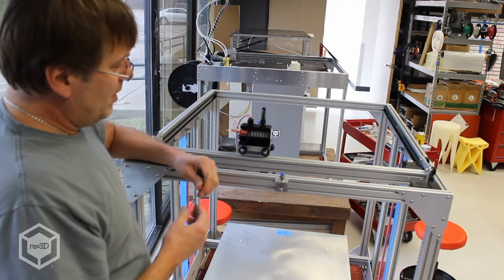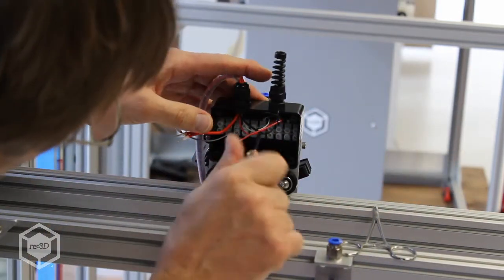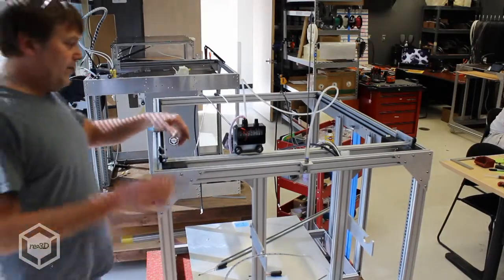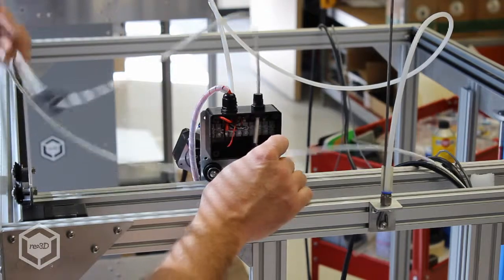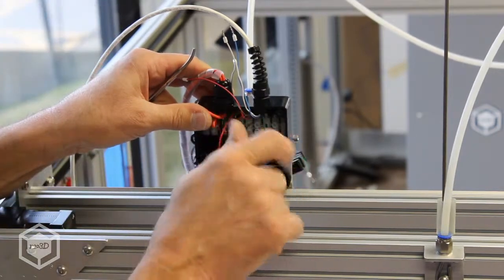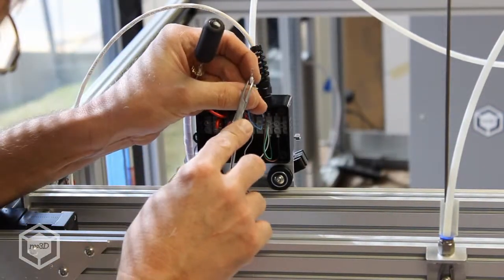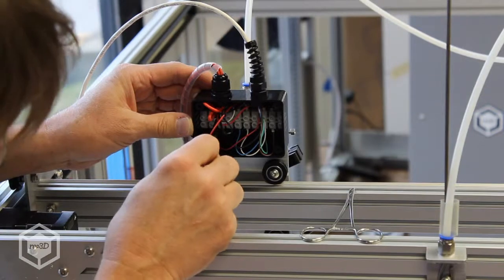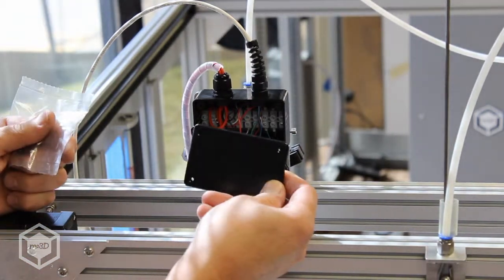Wiring the Terminal Box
Today, re:3D's Andrew demonstrates how to wire the terminal box on your Gigabot. Edited by Jake C.